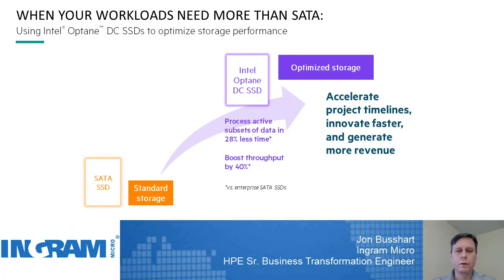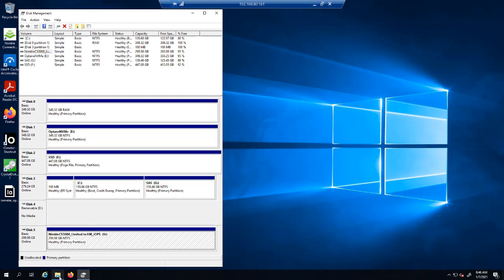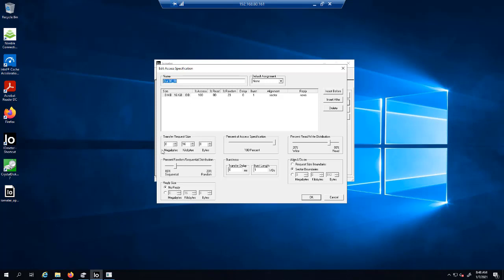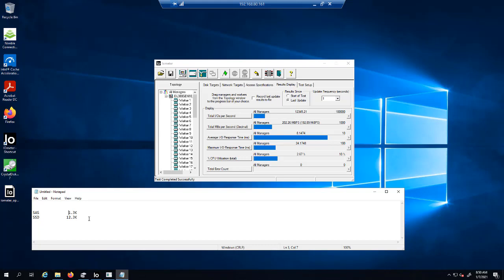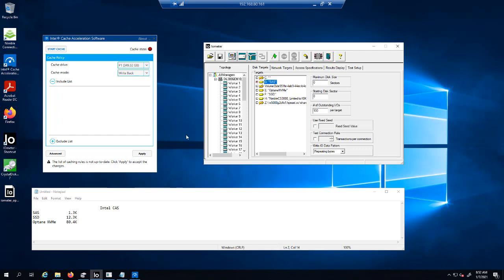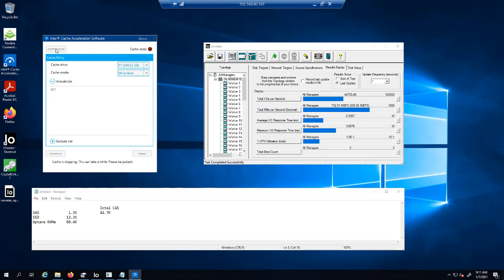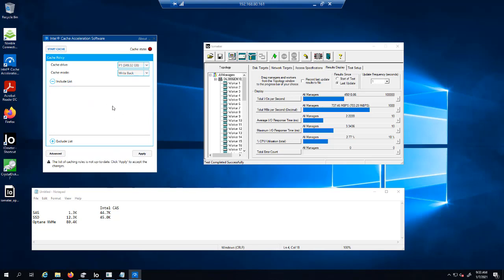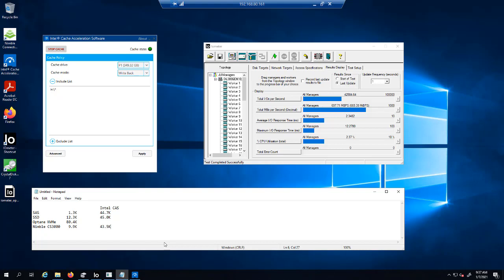Proliant Gen10: Intel Optane NVMe SSD Drive Performance